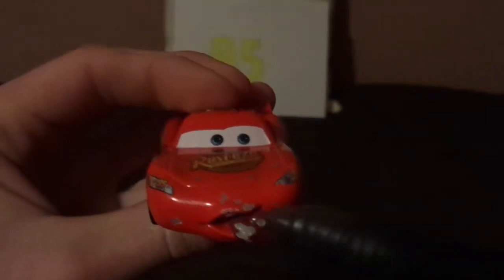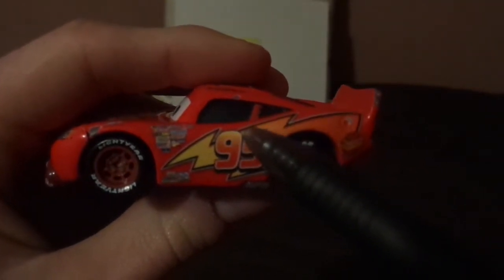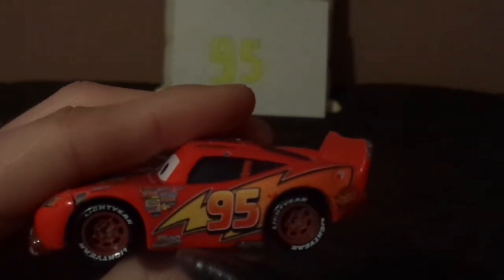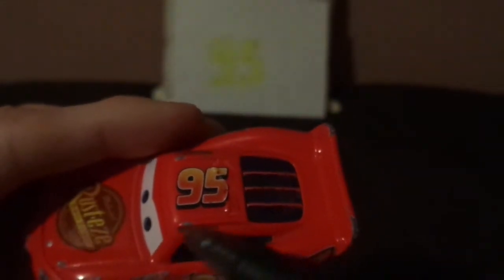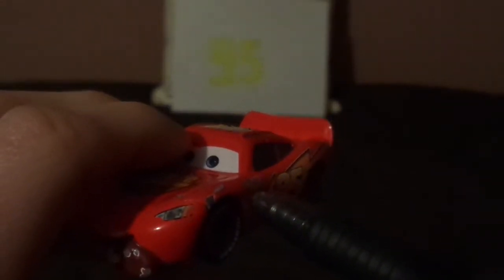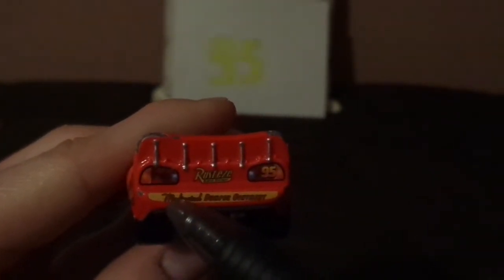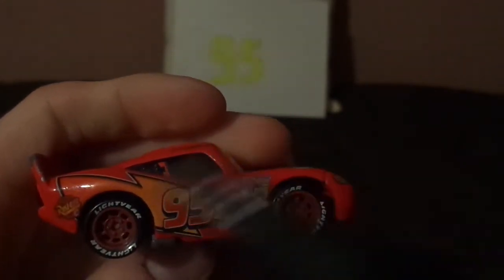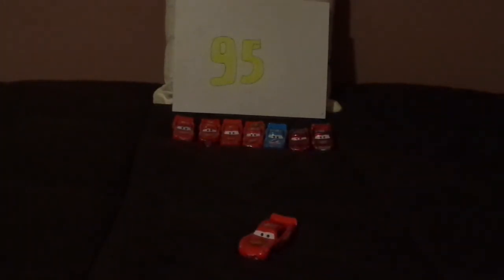Disney Pixar Cars Tongue Lightning McQueen (Rust-eze #95 Piston cup) diecast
Hello everybody & today, we're gonna take a look at Tongue Lightning McQueen.